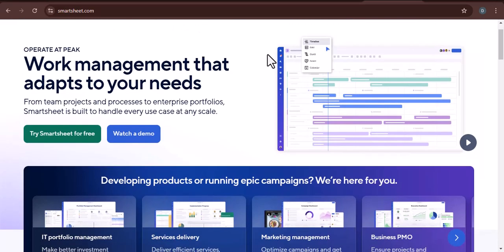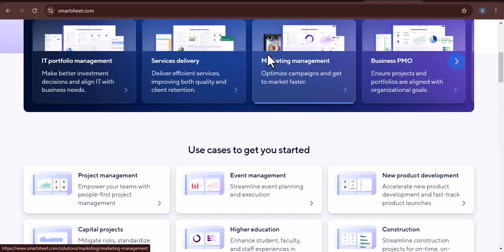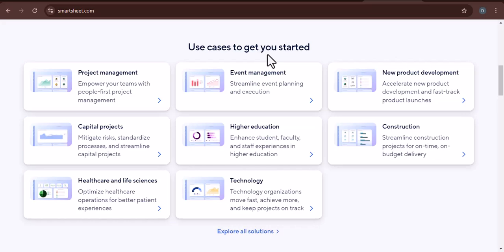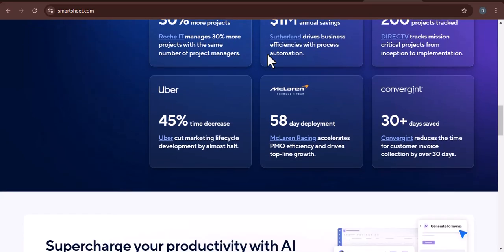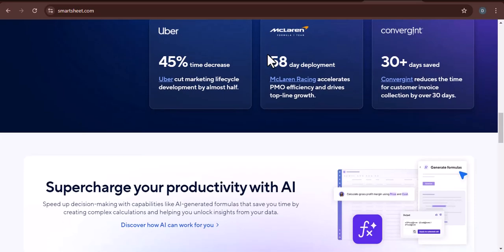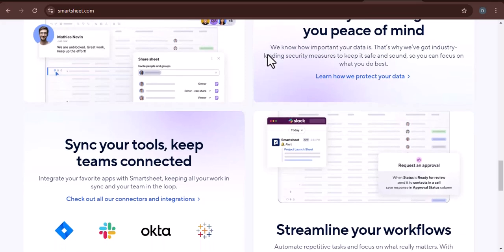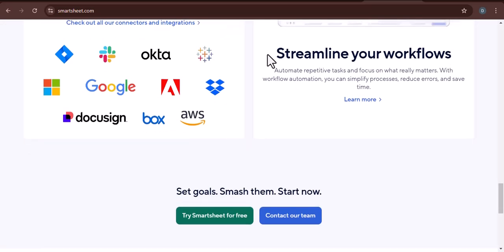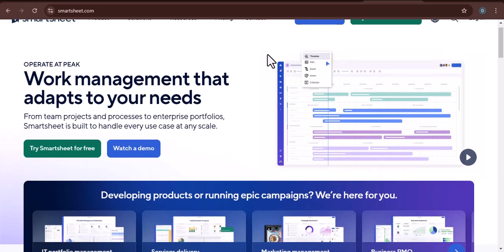Does Smartsheet work like Excel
In this video, you will learn about Does Smartsheet work like Excel

9 YouTube Channel Ideas to Help You Choose Your Own

✅IGNORE THIS
Related Search: